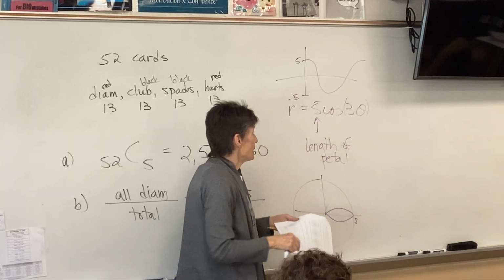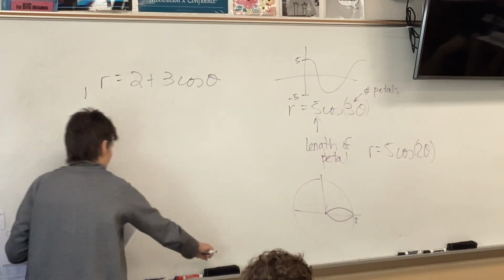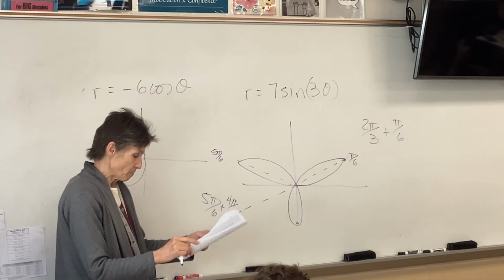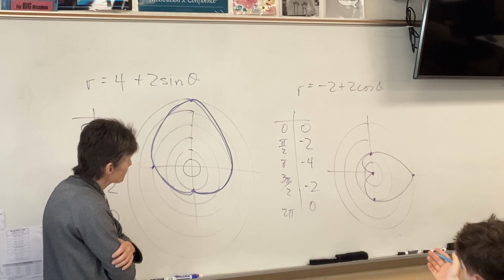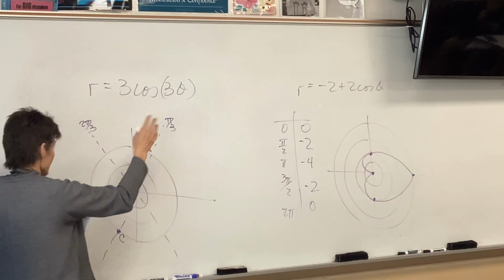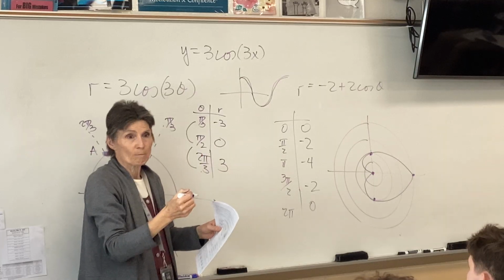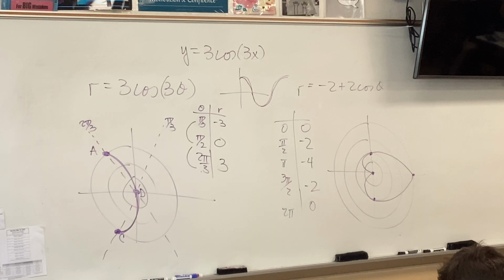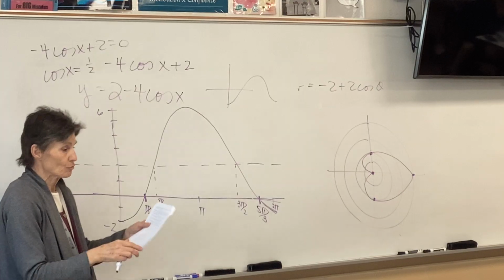AP Precal Review of graphs; Notes 3.14 Ex 6, back of p8, back of p9; Notes 3.15 #1-3